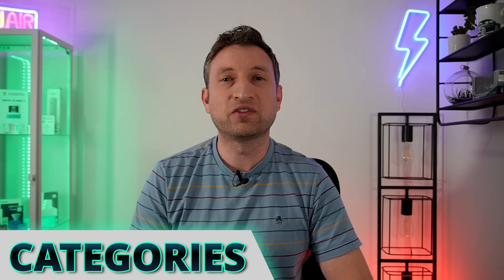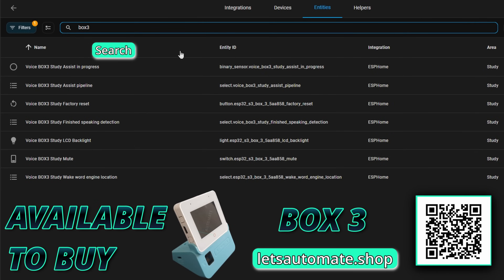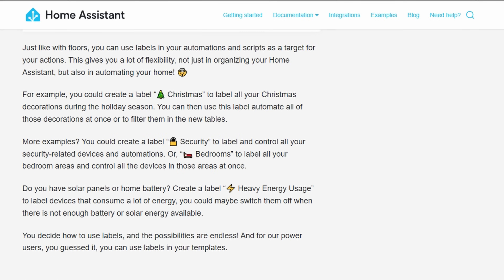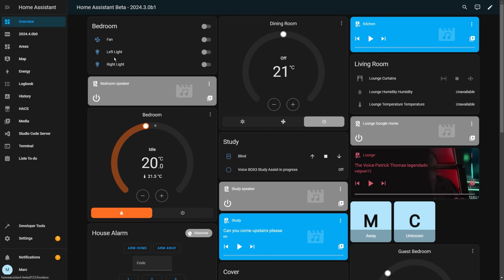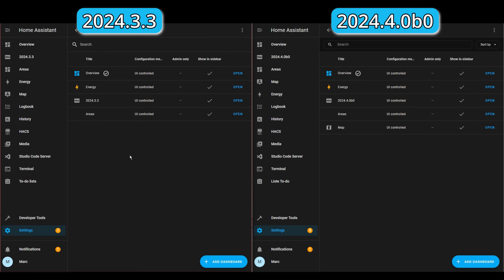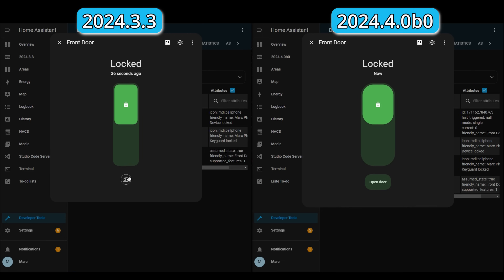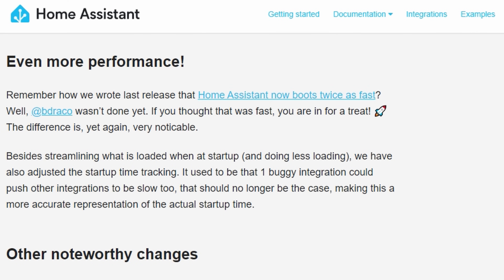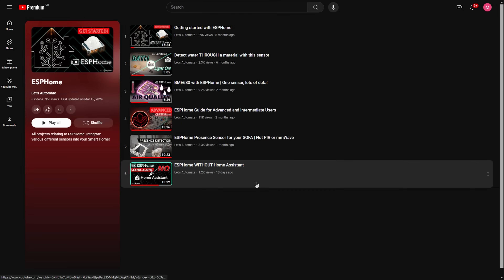Home Assistant 2024.4 | April Release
With this Home Assistant Release you can now organise your automations! They have introduced categories, labels & floors. Your scripts, automations and entities will now be much easier to find and use.

00:00 Intro
00:38 Categories | For Automations, Scripts & Scenes
02:00 Labels | Add labels / tags to entities, scripts
03:07 Floors | Assign areas to floors
03:55 Service Calls for Floors & Labels
05:23 Map Dashboard & Webpage Dashboard
06:23 Drag & Drop Sections View / Dashboard | Max Columns
06:53 Lock Entity | Confirmation step
07:22 Matter Integration | Adding Devices
07:48 Performance Improvements
08:21 Noteworthy Changes
09:00 Breaking Changes / Backward Incompatible Changes
09:14 Outro